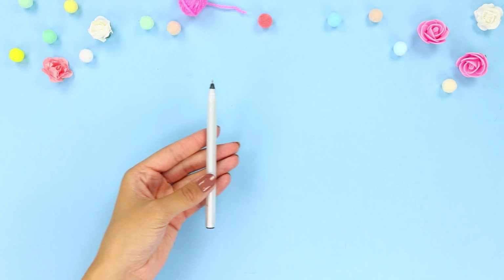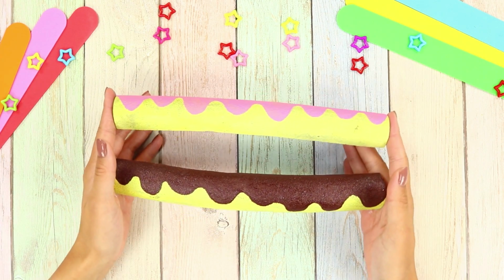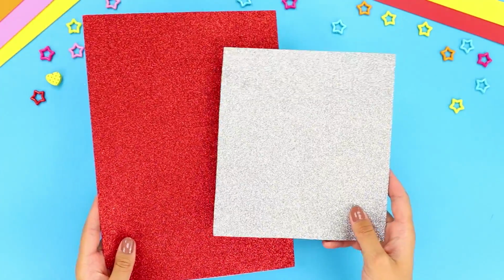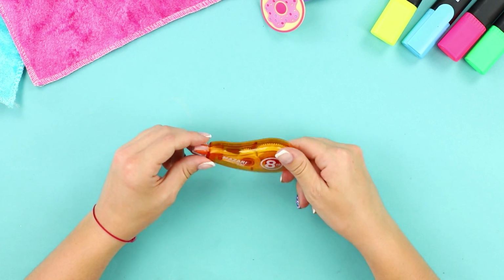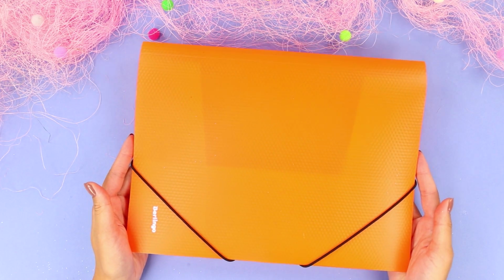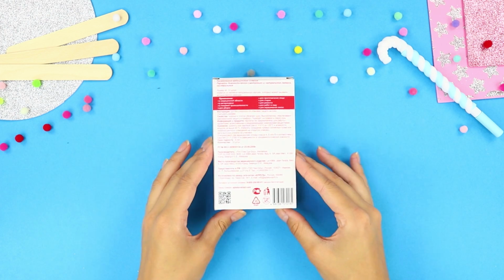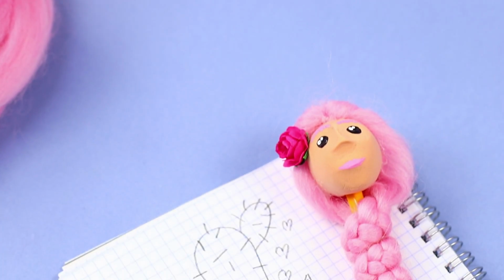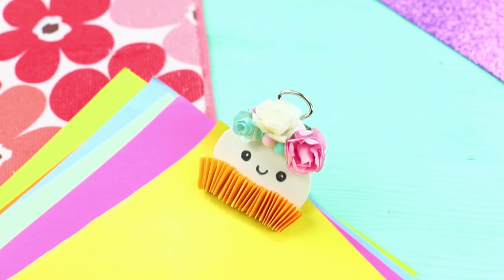13 DIY Kawaii School Supplies!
Do you adore kawaii style? Then you will surely like our new ideas for the kawaii school supplies! Sit back and watch how to decorate ordinary stationery with cute eyes and funny faces!

Supplies and tools:
• Fork;
• Threads;
• Scissors;
• Glue;
• Foamiran;
• Felt;
• Zipper;
• Stickers;
• Pompons;
• Fluffy modeling clay;
• Buttons;
• Binder clip;
• Wite-out;
• Paints;
• Brush;
• Terry towel;
• Notebook;
• Filler for soft toys;
• Isolon pipe;
• Dial from an old wristwatch;
• Hot melt glue;
• Wool;
• Ruler.

16 Edible School Supplies! Prank Wars!

Question of the Day: what school life hacks you’ve ever encountered?